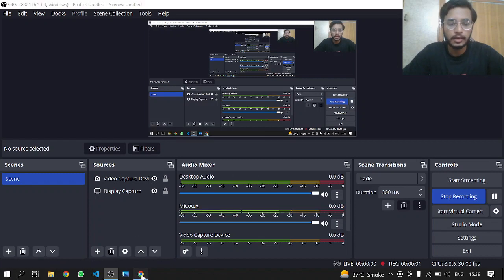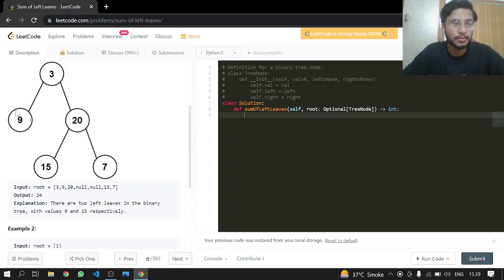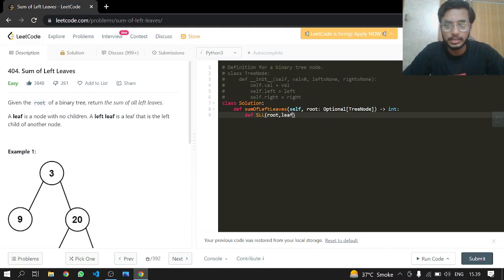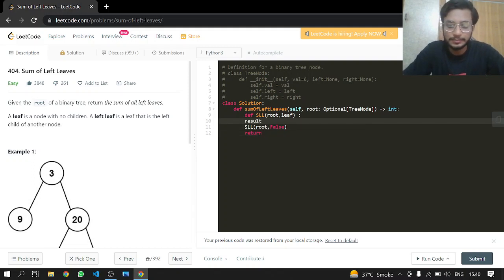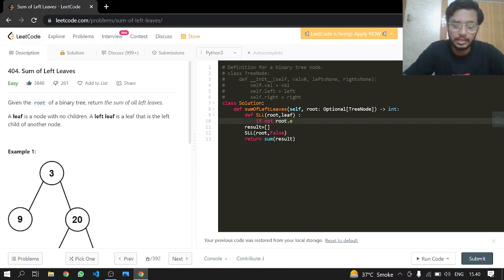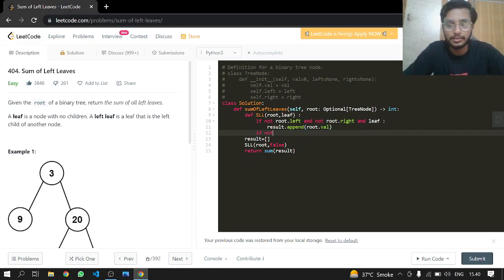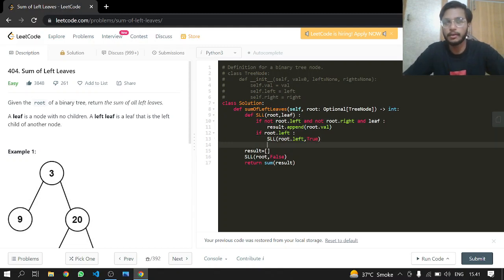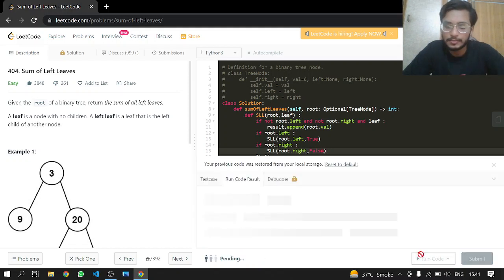404. Sum of Left Leaves | Leetcode | Python